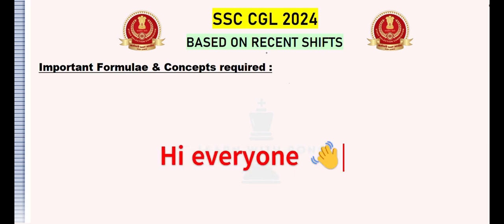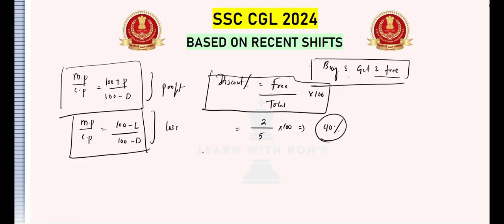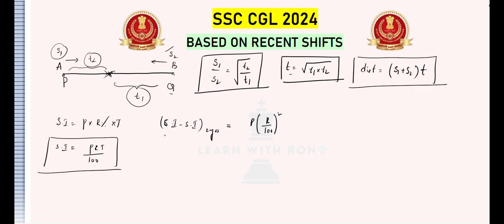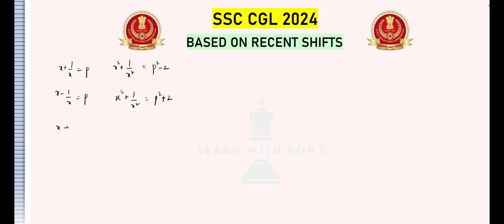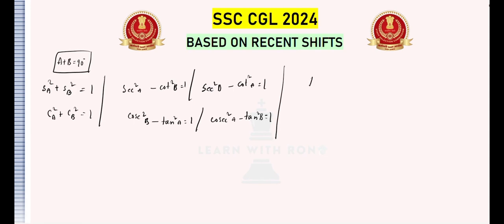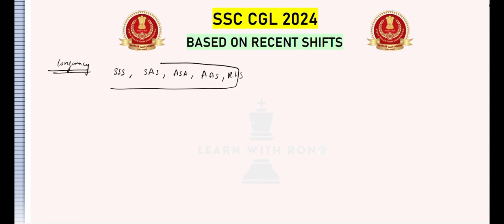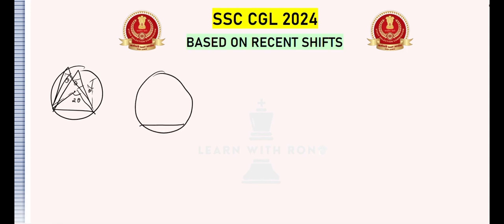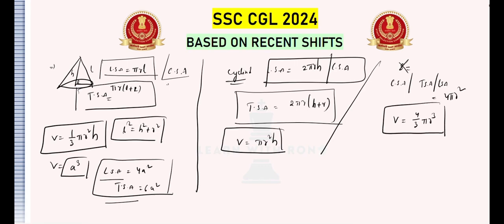"SSC CGL 2024: Important Formulae 🔥 & Concepts from Recent Shifts | Analysis | Exam Revision"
"Prepare for SSC CGL 2024 with the most important formulae and concepts based on recent exam shifts. In this video, we cover key topics that are essential for your last-minute revision. These formulae will help you tackle the upcoming shifts with confidence. Based on the latest SSC CGL 2024 shift analysis, this video focuses on what you need to remember before your exam. Watch now and boost your prep!"